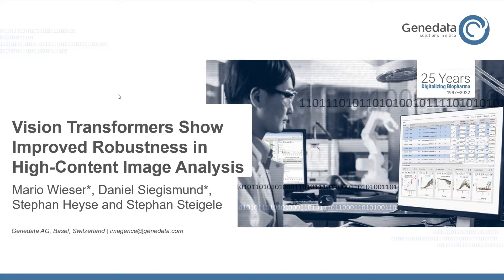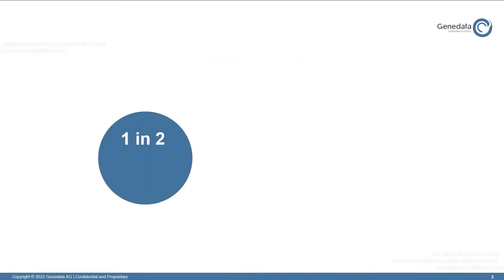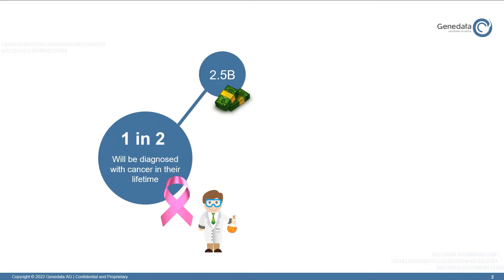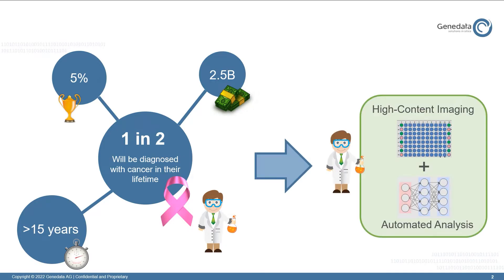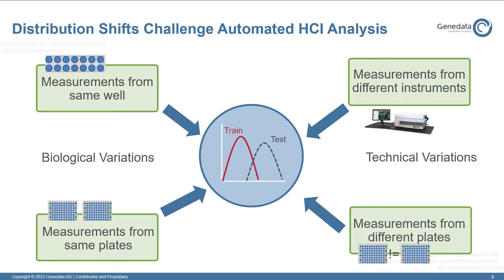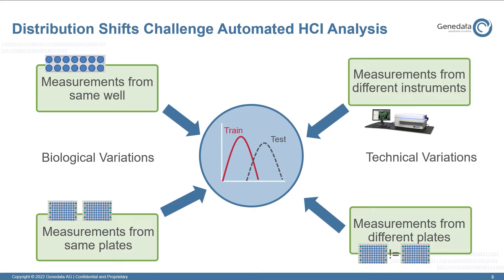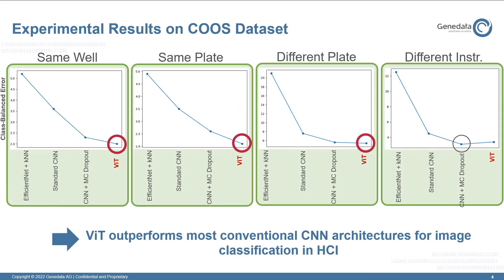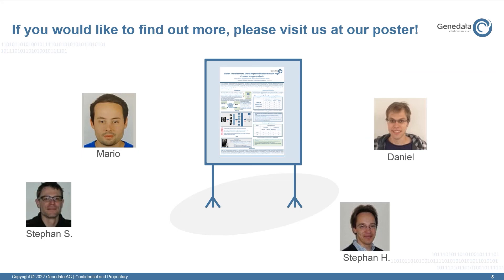SDS 2022 Poster: Mario W. and Daniel S. on Vision Transf. Show Impr. Robustness in Image Analysis